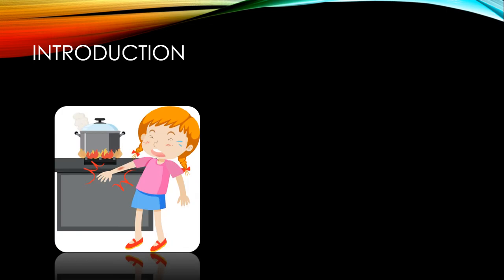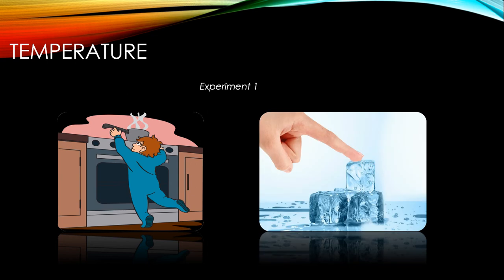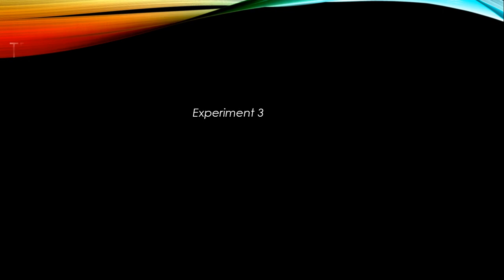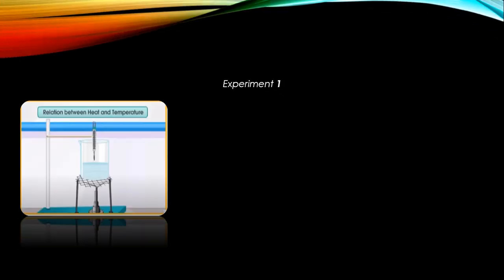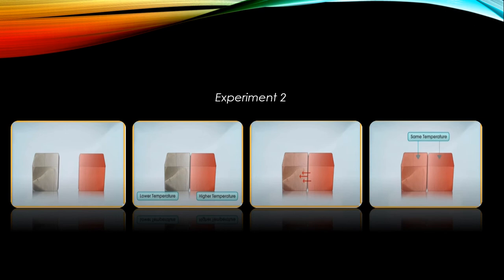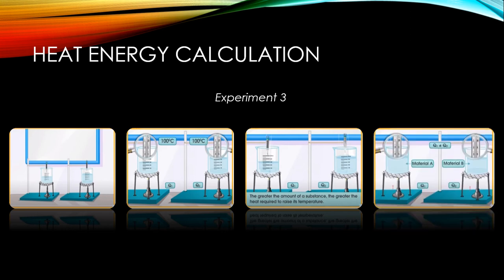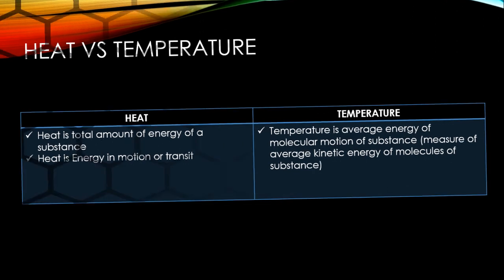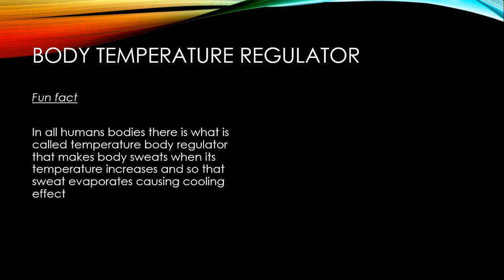HEAT AND TEMPERATURE SCIENCE PROJECT